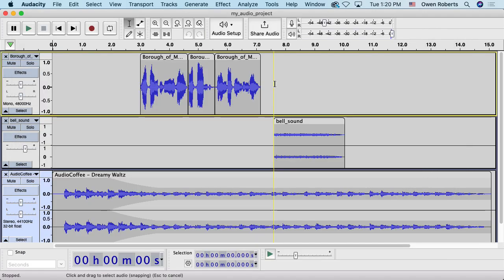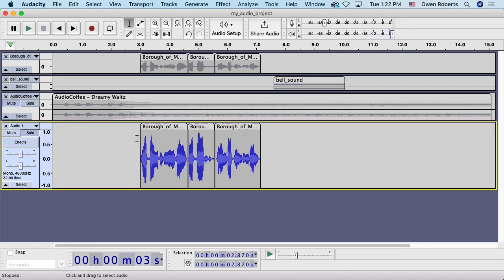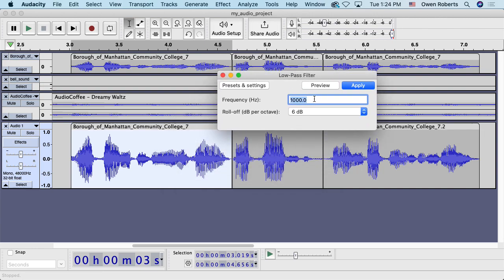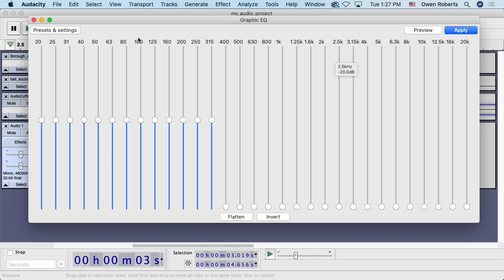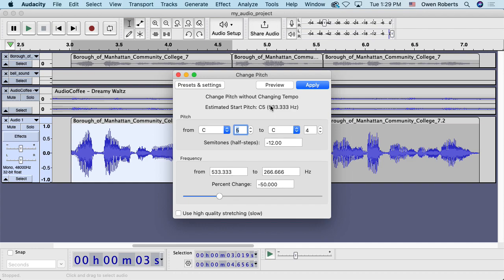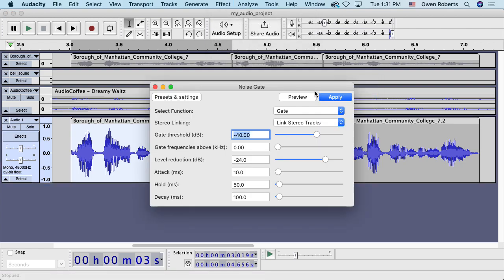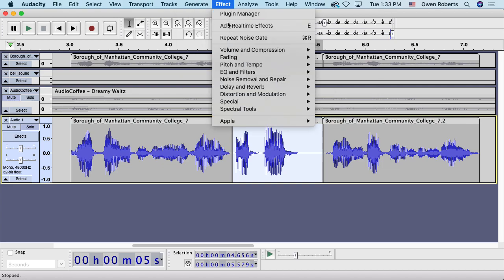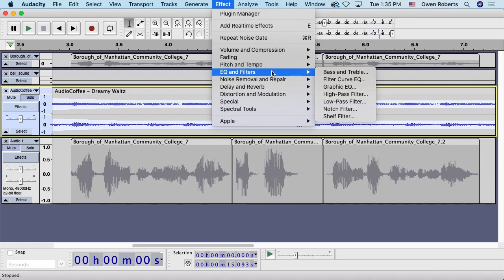Audacity Effects ~ MMP 100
This video covers adding effects to audio clips in Audacity.